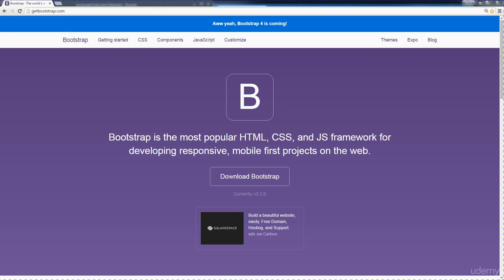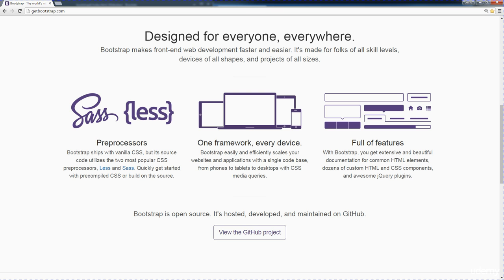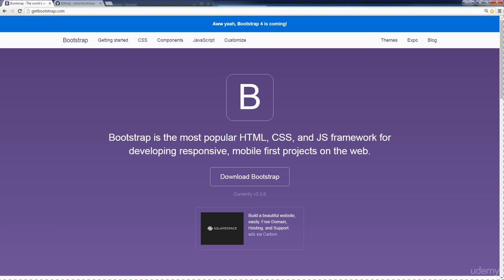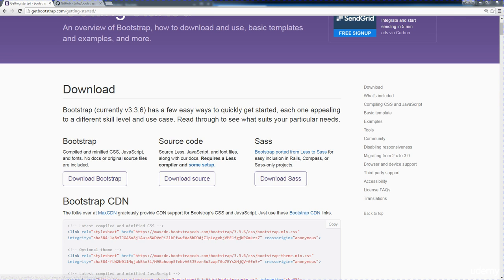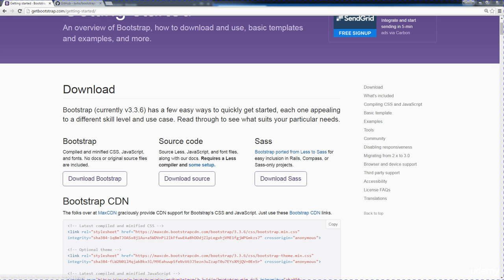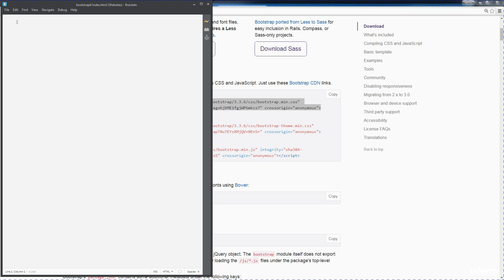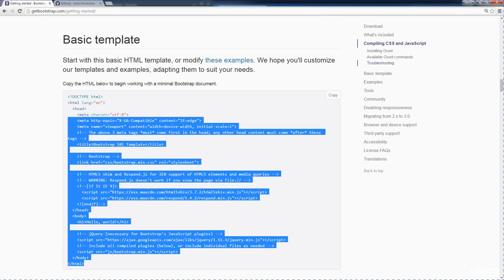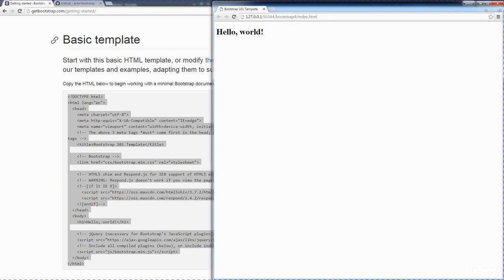Get started with Bootstrap how to make websites from scratch : Get Bootstrap to your page